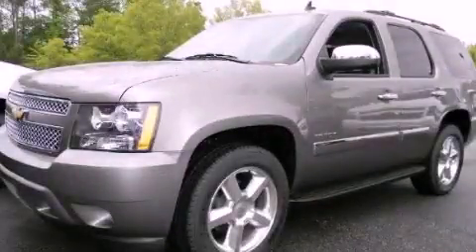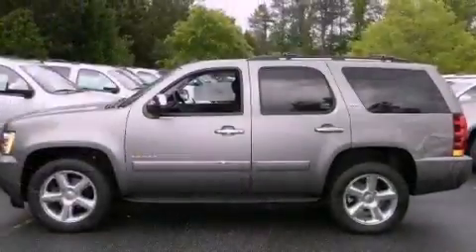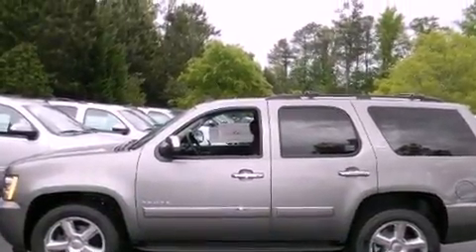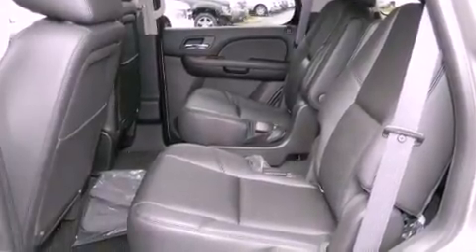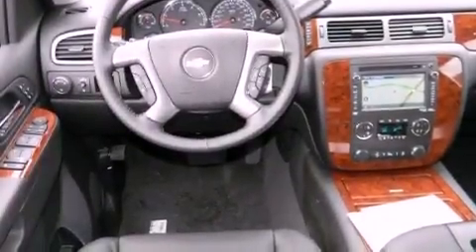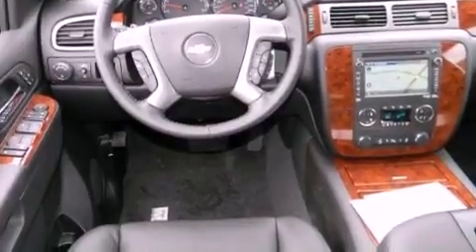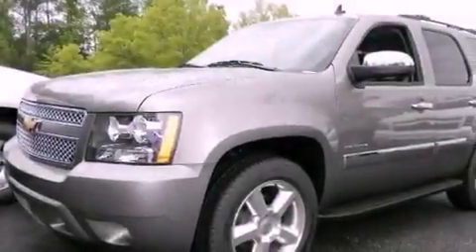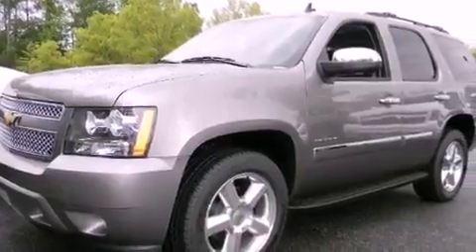2012 Chevrolet Tahoe Alpharetta GA 30004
Year : 2012
 Make : Chevrolet
 Model : Tahoe
 Engine : Gas/Ethanol V8 5.3L/323
 Trans . : Automatic
 Exterior : Graystone Metallic
 Miles : 5
 Interior : Ebony
 TEAM CHEVROLET AT NORTHPOINT
 2175 Mansell Road
 Alpharetta , GA 30004
 2012 Chevrolet Tahoe Alpharetta GA